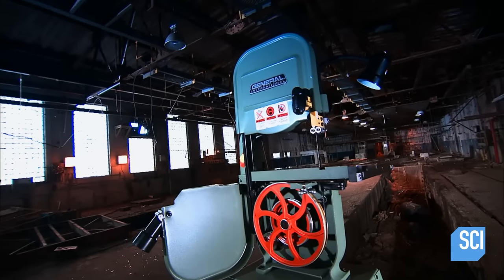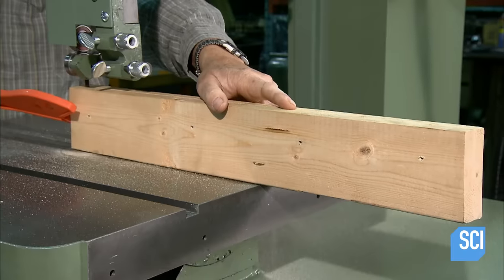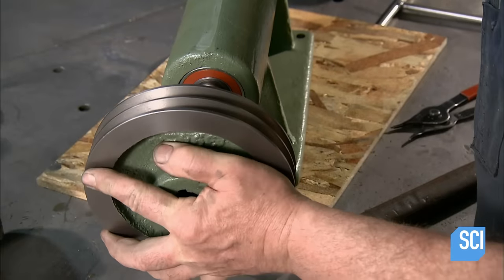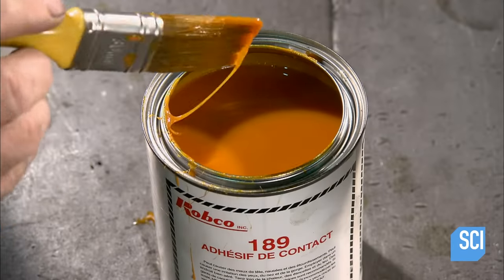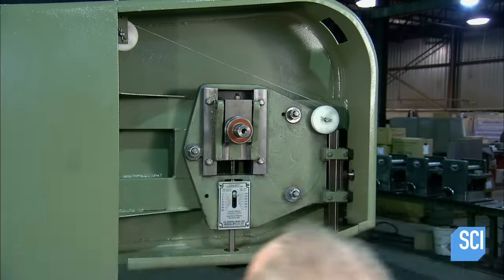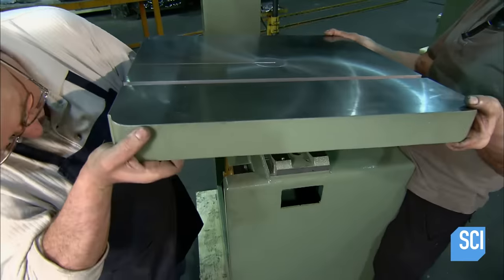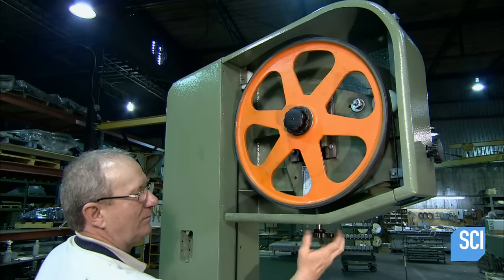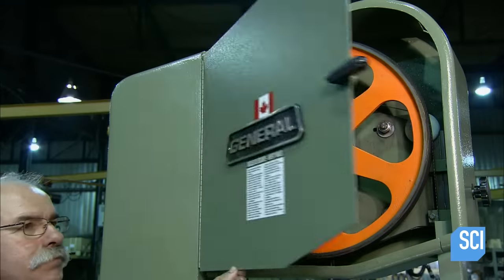How It's Made: Band Saws